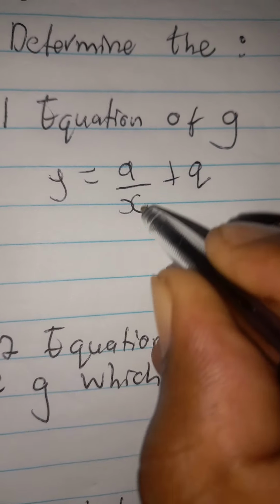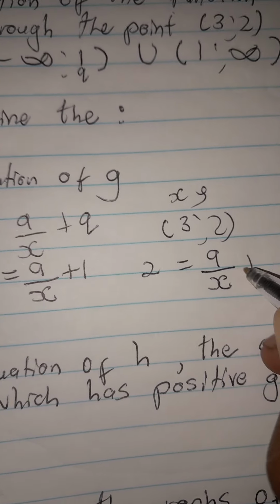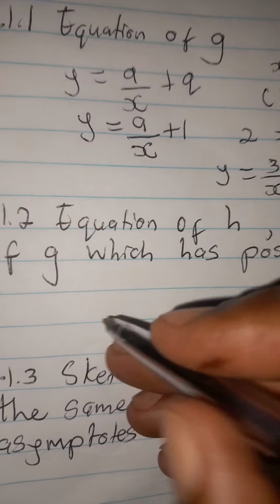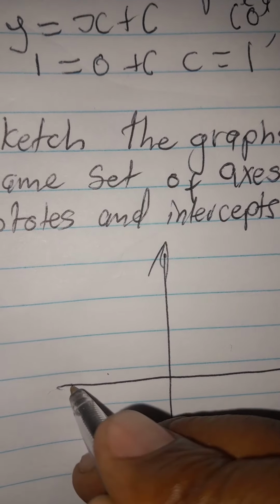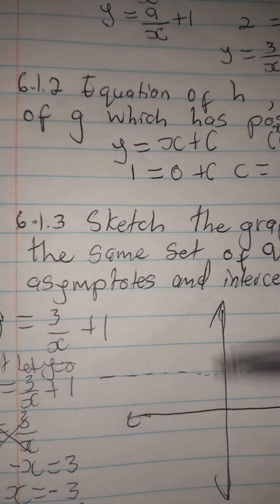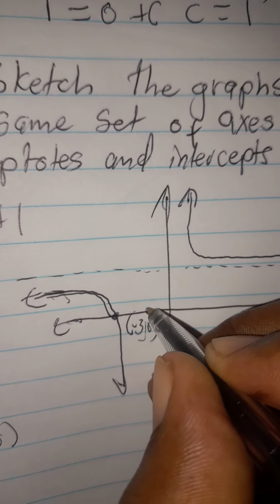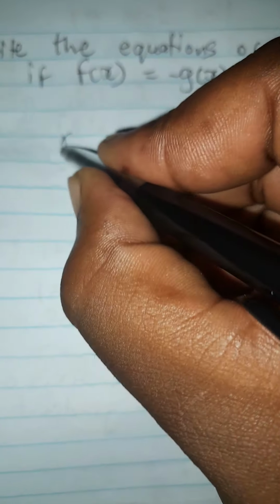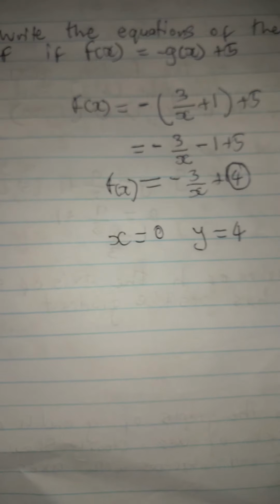November 2018 mathematics p1 | Grade 10| Question 6|MEMO